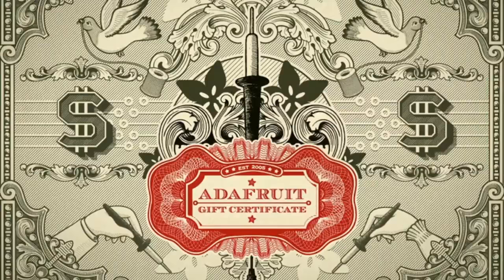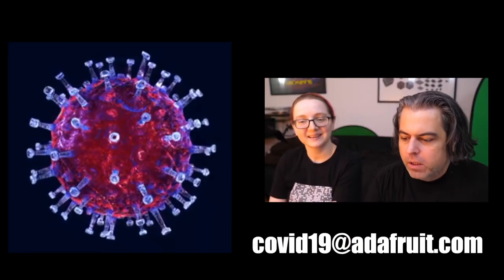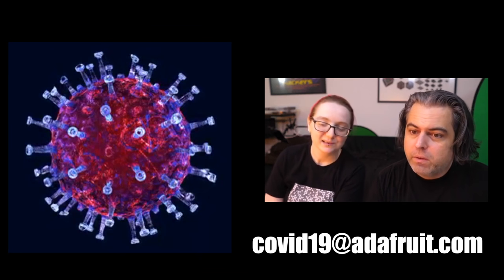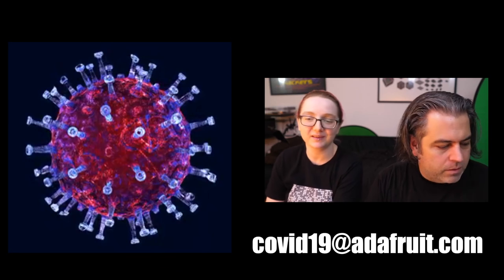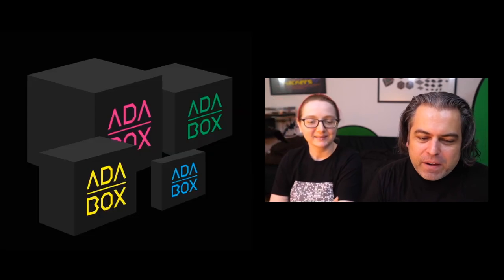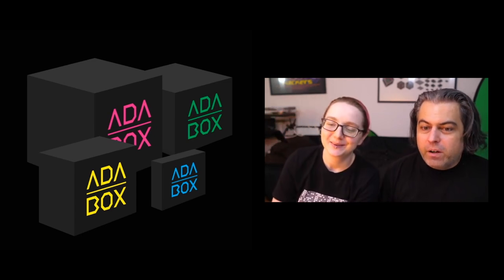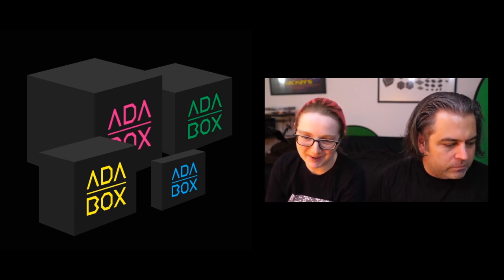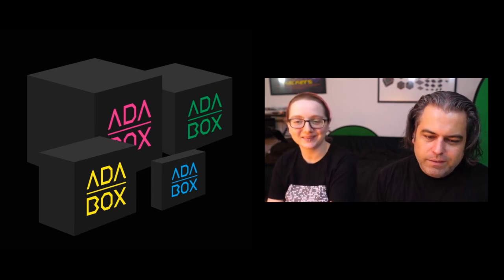New Products 3/25/2020 Featuring AdaBox: Curated Adafruit products, unique collectibles & discounts